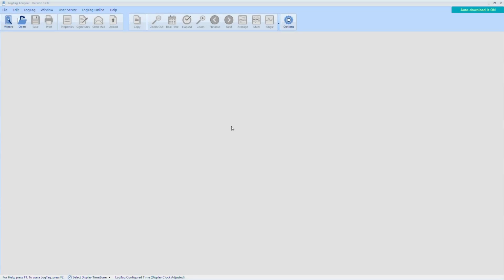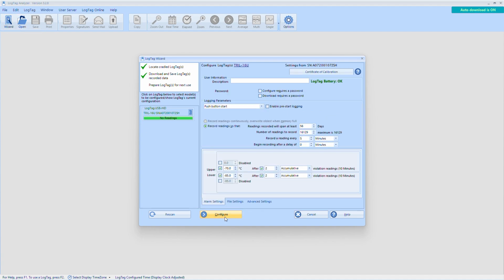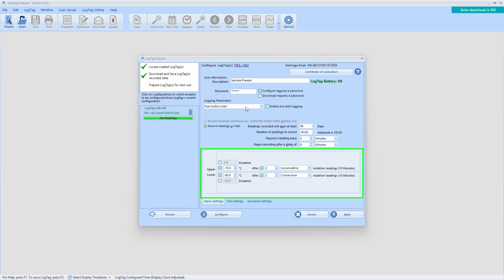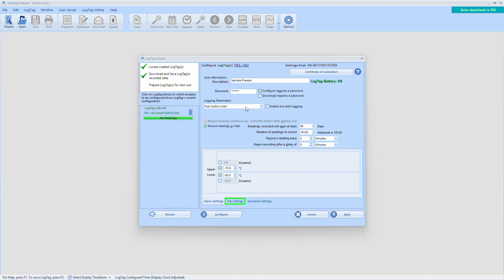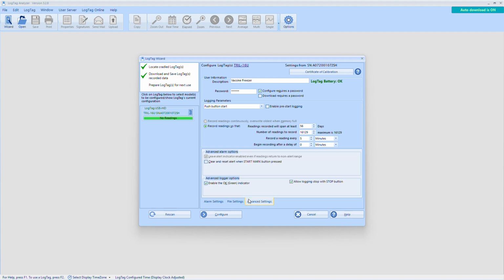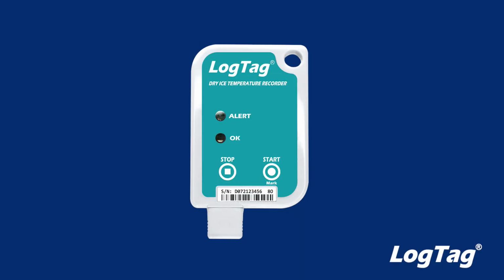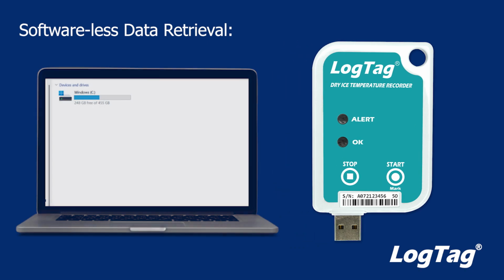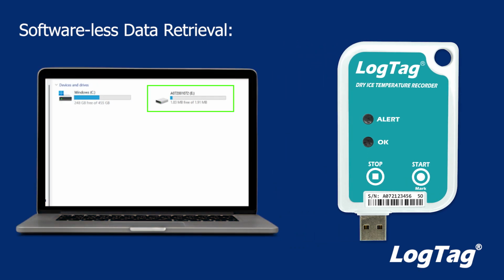TRIL/SRIL-16U Tutorial Video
LogTag TRIL-16U & SRIL-16U | Ultra-Low Temperature USB Data Logger Tutorial:

Discover how to set up and use the LogTag TRIL-16U and SRIL-16U, our latest ultra-low temperature data loggers designed for precise cold chain monitoring. Whether you’re handling vaccines, biologics, or other temperature-sensitive shipments, this step-by-step guide will show you everything you need to know.

🔹 Built-in USB – No software required for data retrieval. Instantly generate PDF reports.
🔹 Real-time Monitoring – LED indicators provide immediate alerts for temperature excursions.
🔹 Extended Data Storage – Stores up to 16,000 readings for reliable tracking over 66 days.
🔹 Seamless Software Integration – Use LogTag Analyzer for advanced configuration & data analysis.
🔹 Cloud Access – Sync with LogTag Online for secure remote data storage and collaboration.
🔹 Rugged & Compact – Built for durability in demanding environments like dry ice transport.

00:00 - 00:36 Introduction
00:37 - 03:11 Setup via LogTag Analyzer
03:12 - 04:27 Starting the logger
04:28 - 04:45 Stopping the logger
04:46 - 05:10 Retrieving the data